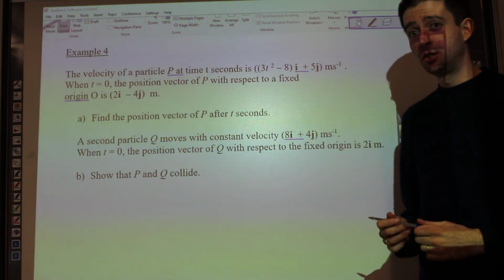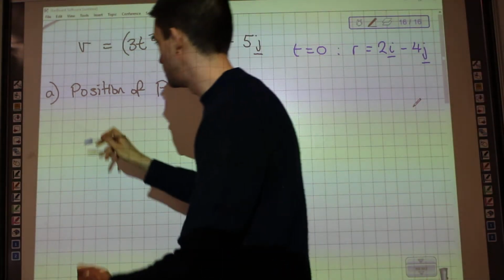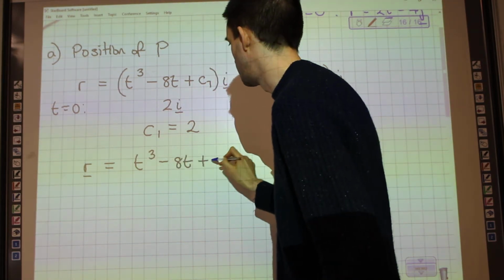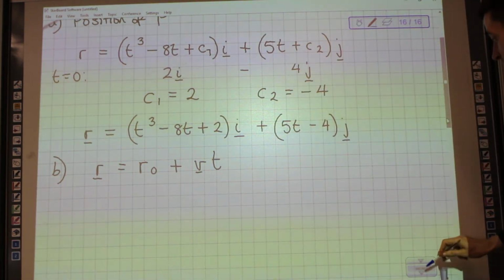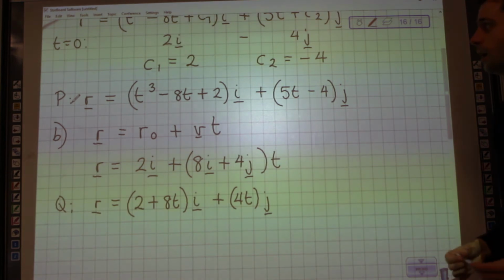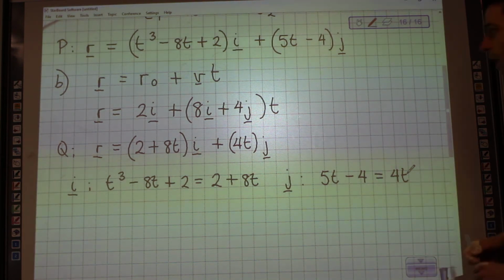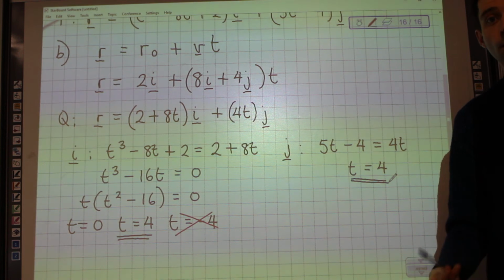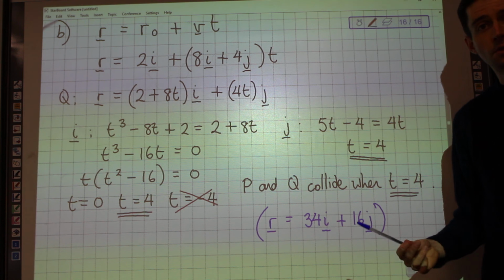Further Kinematics - using vectors for variable acceleration - example four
In this example, one particle is moving with variable velocity and another particle is moving with constant velocity. I explain how to use calculus to show that the two particles will collide.